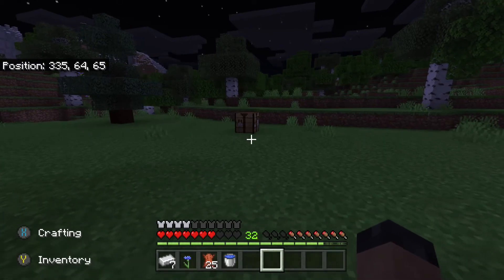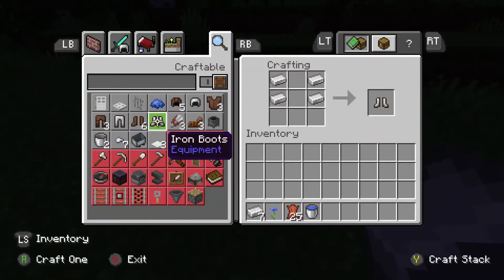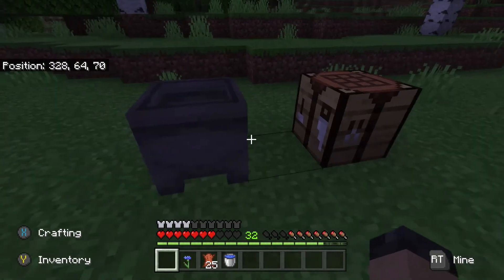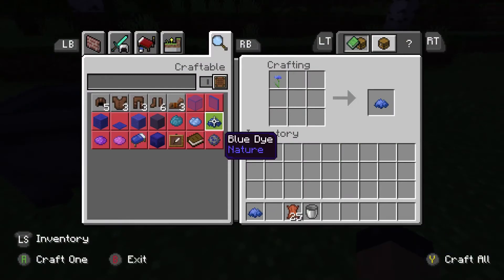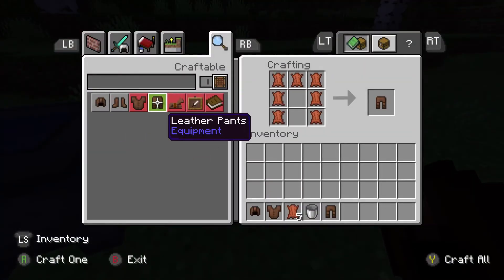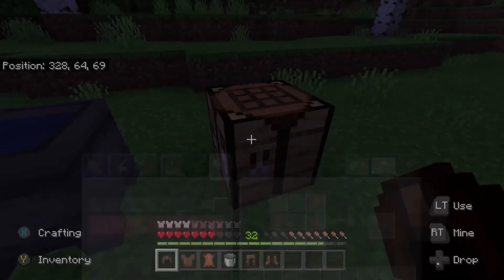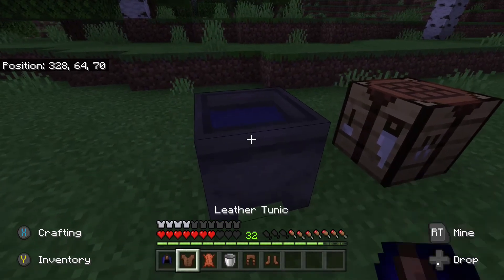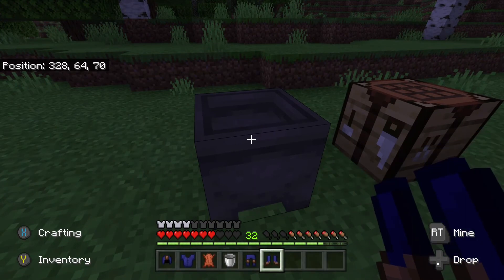Minecraft - Tie Dye Outfit - Achievement Guide